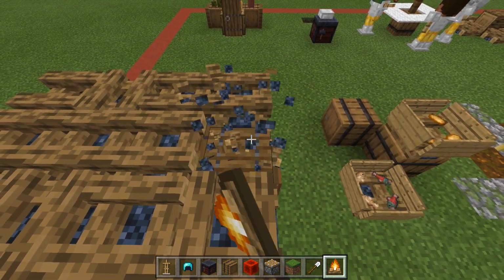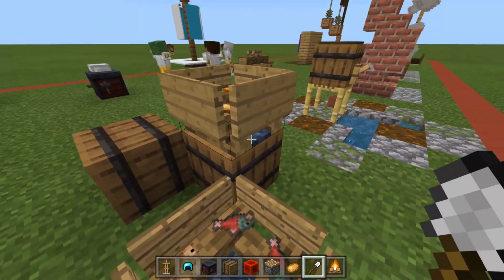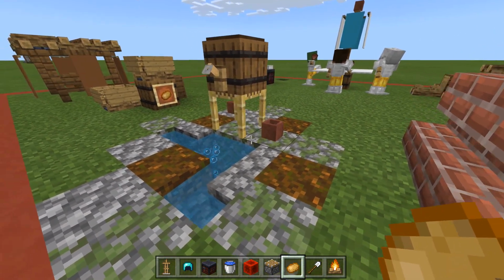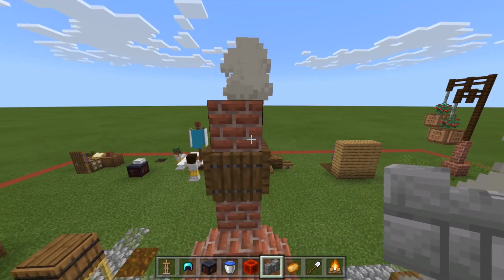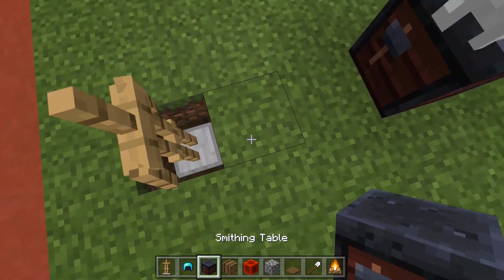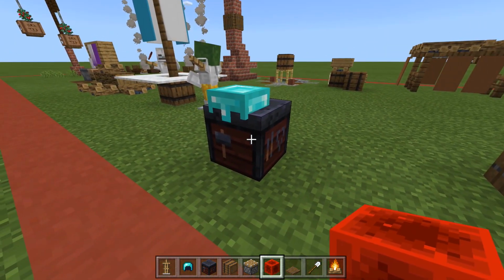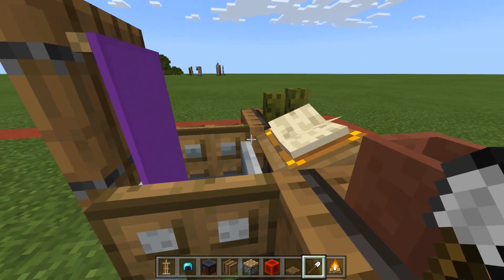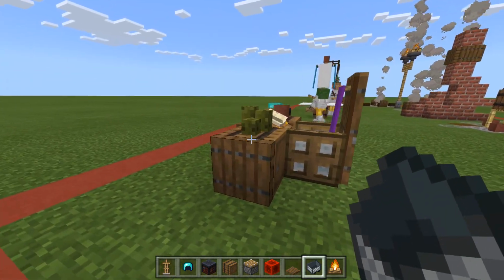Minecraft: 10+ Furniture and Decoration Designs!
Enjoy these awesome Minecraft decorating tips! Which one is your favorite?! :)

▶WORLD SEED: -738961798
▶Ravine Base Coordinates ☛ 938, 48, -141
▶DAPHNE'S OLD RESOURCE PACK [6-19-18] -